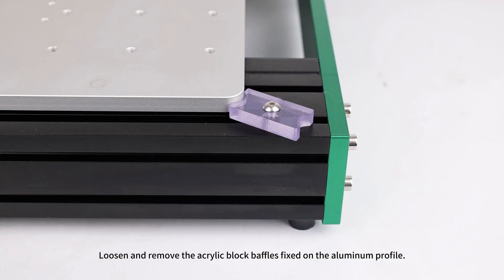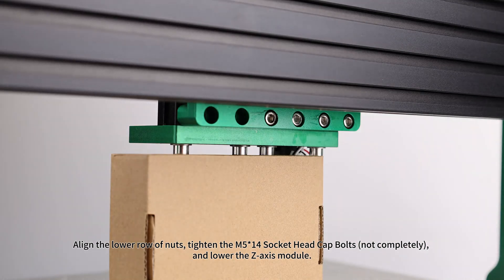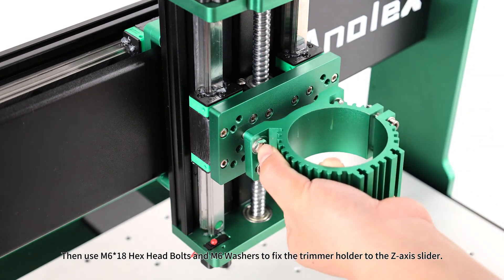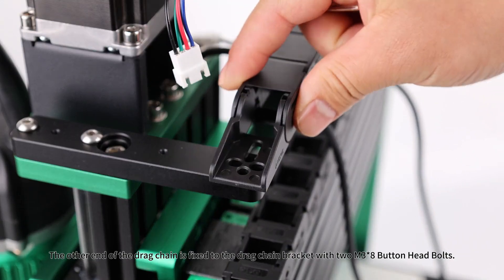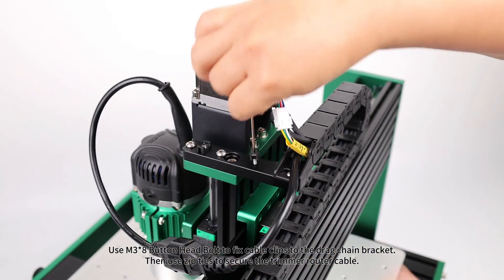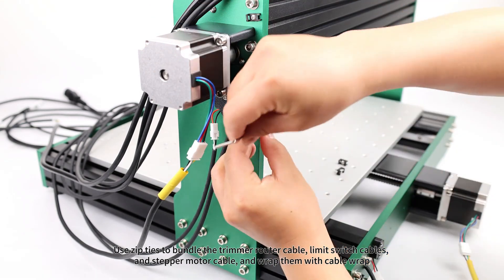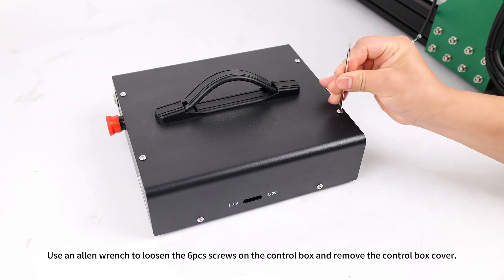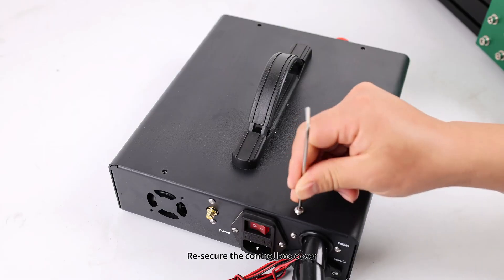AnoleX CNC Router 4030-Evo Ultra 2 (Version 5.7.3) - Assembly & Wiring- Part 1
AnoleX 4030-Evo Ultra 2 is a full metal structure with strong rigidity and a 10mm solid aluminum plate, equipped with 800w trim router and added dust-proof design.

XYZ axis has HG15 linear guide and 1204 ball screw. It has a large load capacity and can easily cut metal by upgrading to a DC 1.5kw spindle to meet high precision requirements. It can also be upgraded with a Nema23 closed-loop motor, 4th axis, supports M07/M08 commands, and is compatible with an air pump or cooling system.

It also uses the latest firmware grbl 1.3a, and supports WiFi and custom button functions.